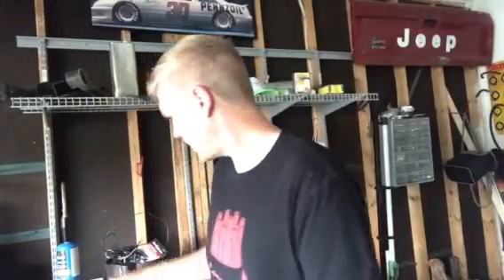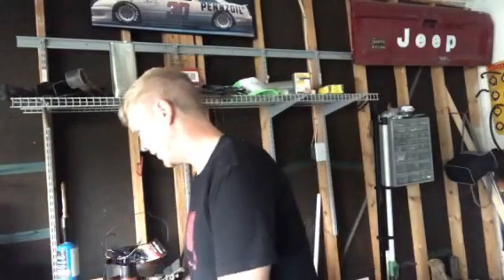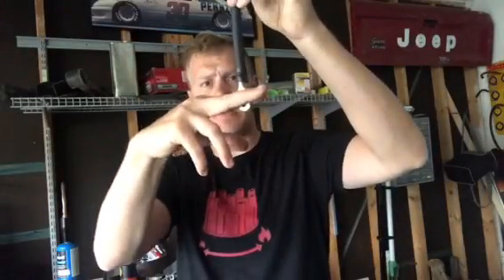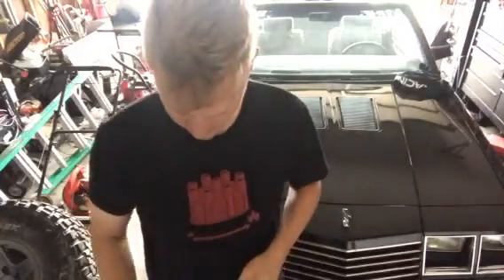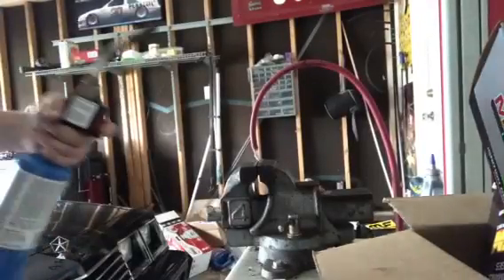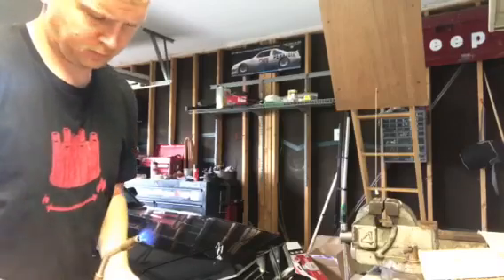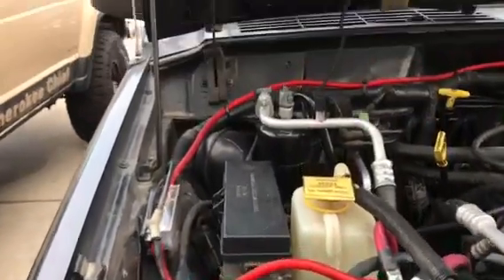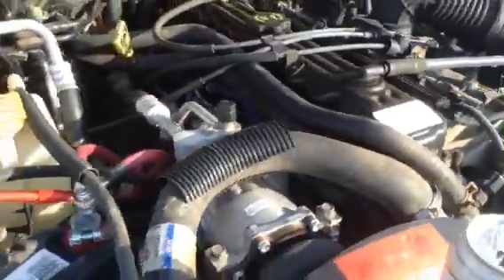Upgrading battery cables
Simple explanation why/how to upgrade your vehicles battery cables and terminals with a couple tech tips and know how. The right tools always go a long way!